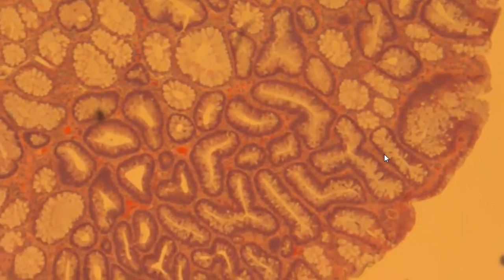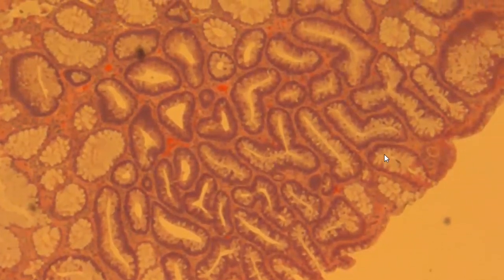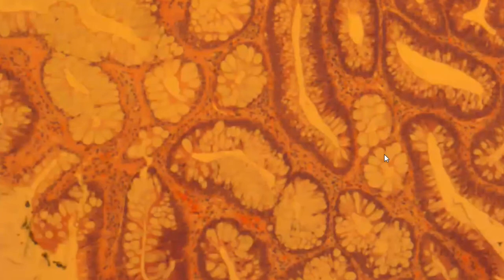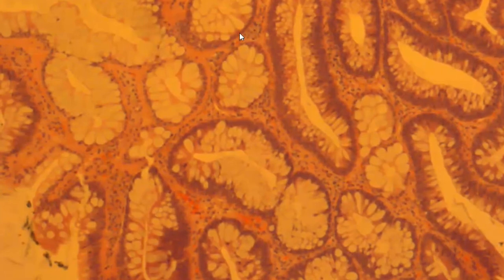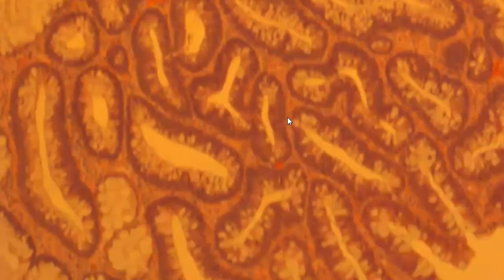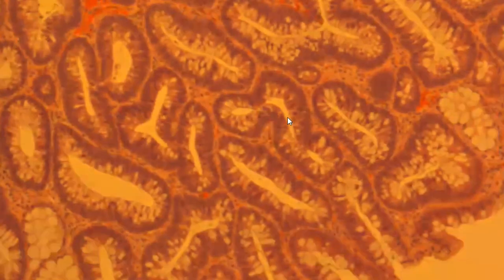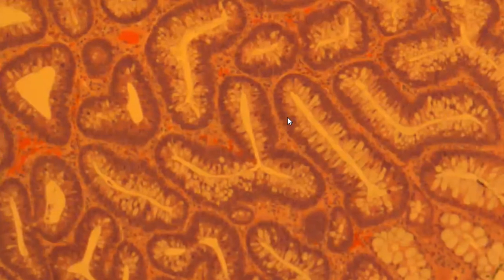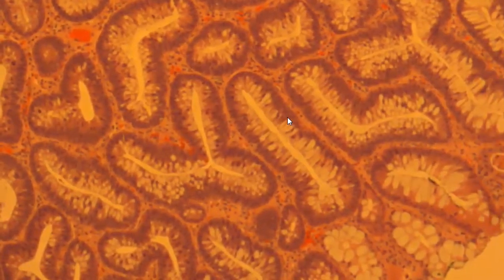Tubular Adenoma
This video describes the Tubular Adenoma, it’s histologic features, difference between high and low grade dysplastic Tubular Adenoma